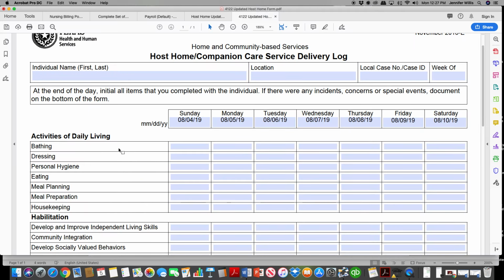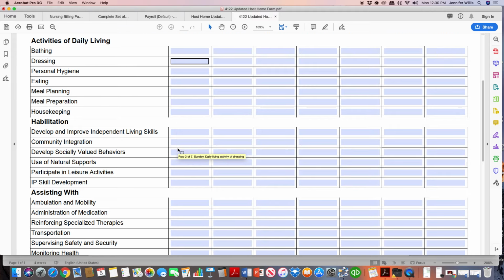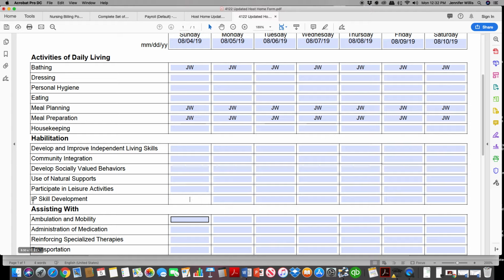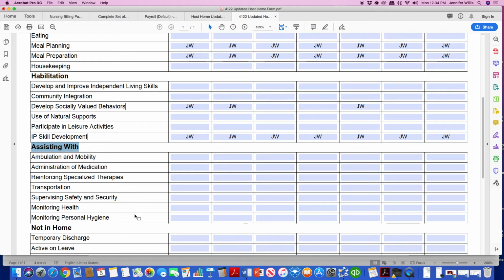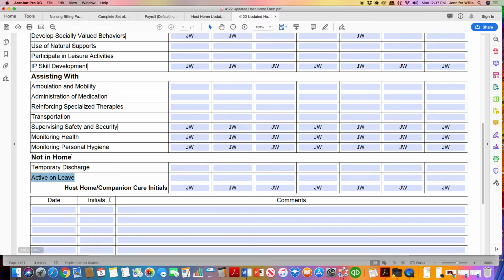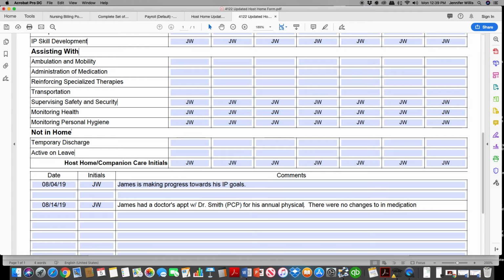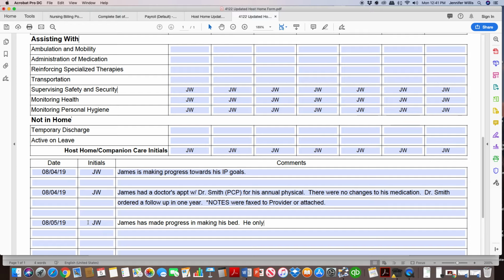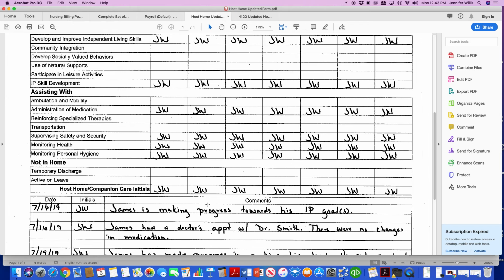Host Home Service Log Updated 2019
This form is for families receiving host home services.